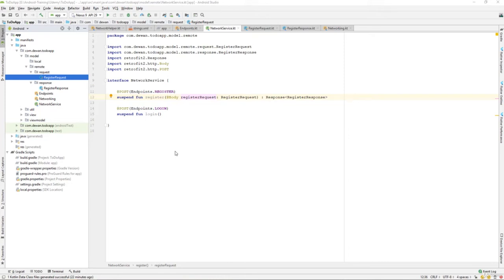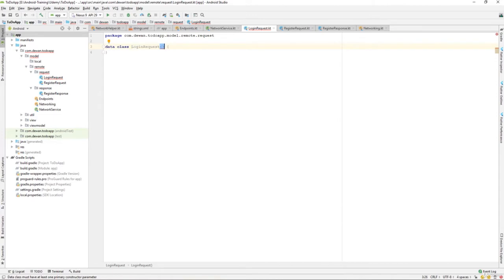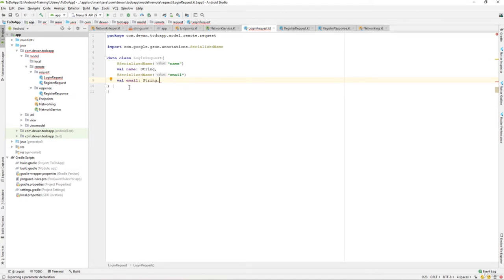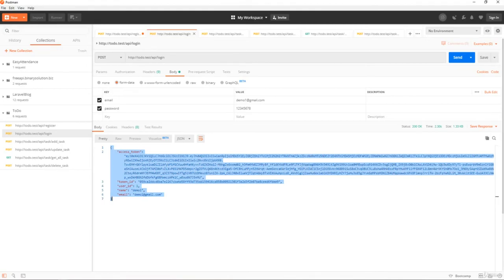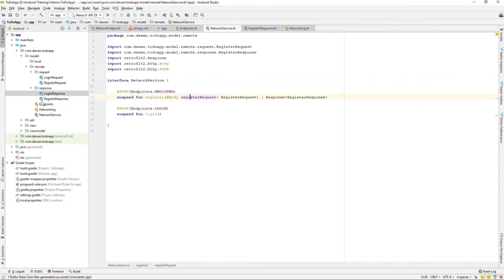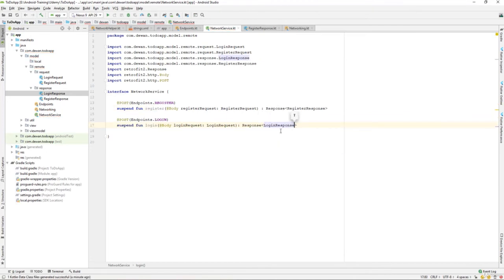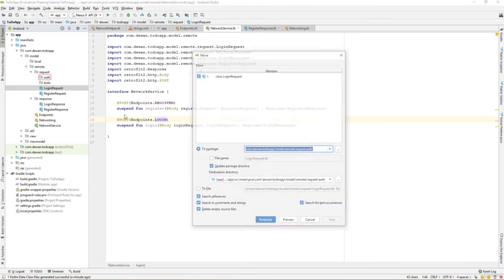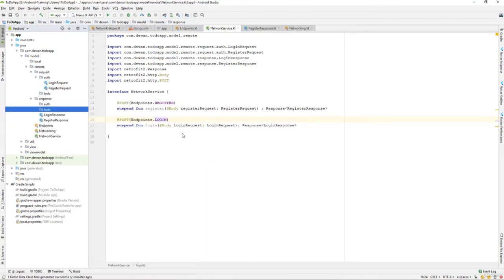135 Add request and response to login function